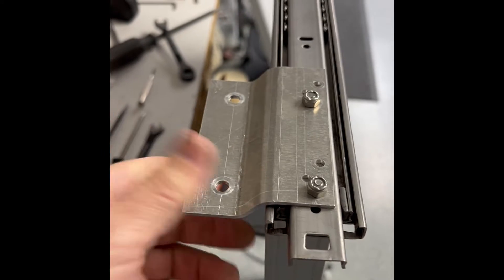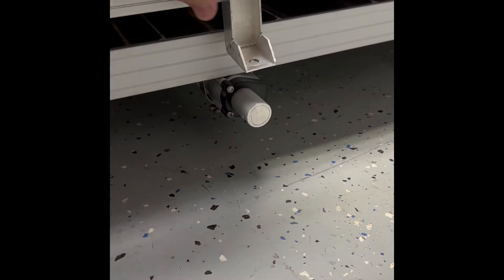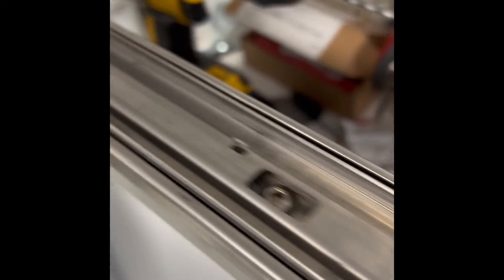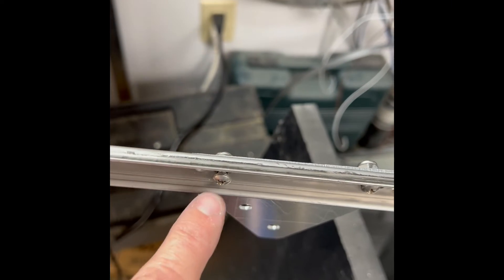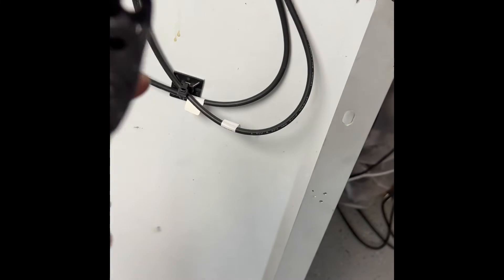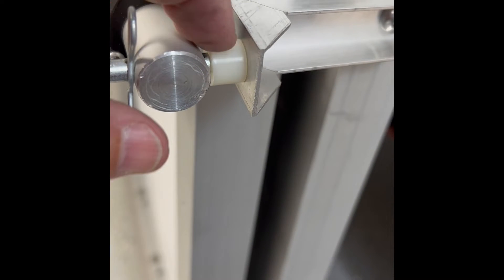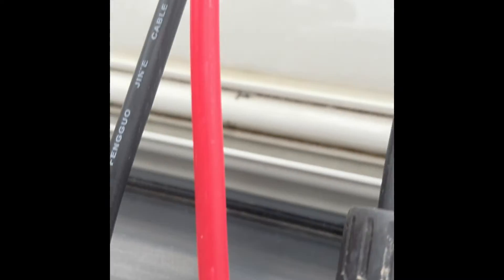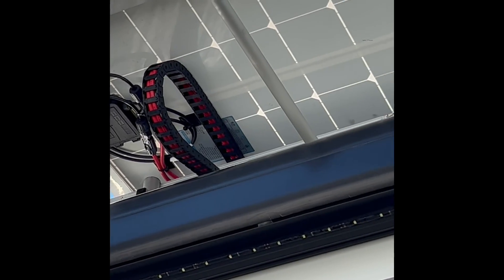Version 2, Sliding Solar Panels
After a summer of testing the original sliding panel project, enough deficiencies were identified to warrant redoing the design. Here are the results!